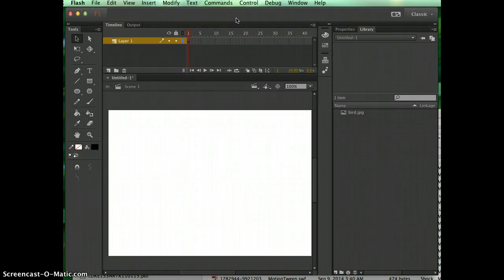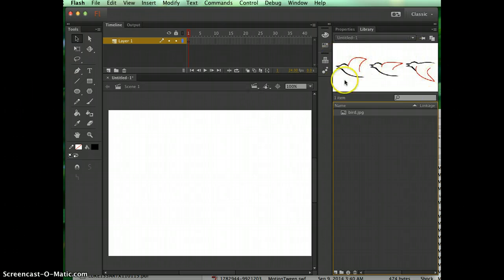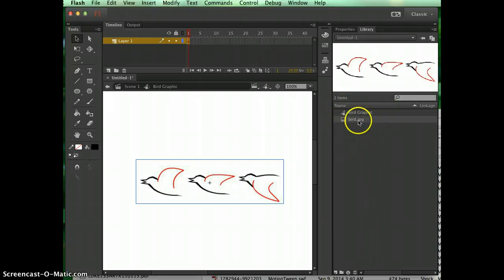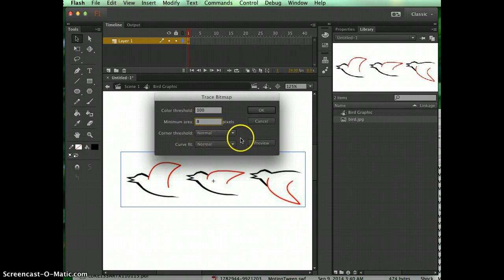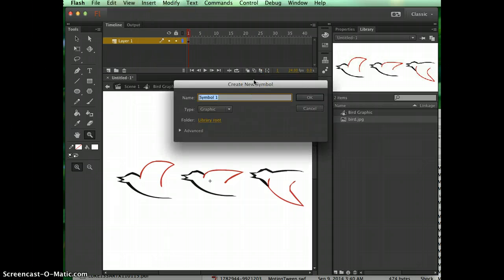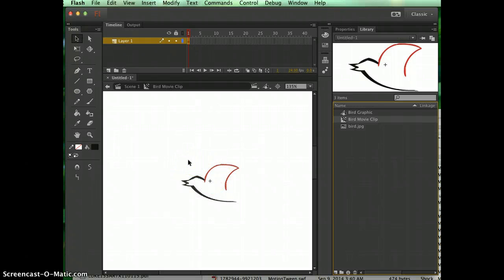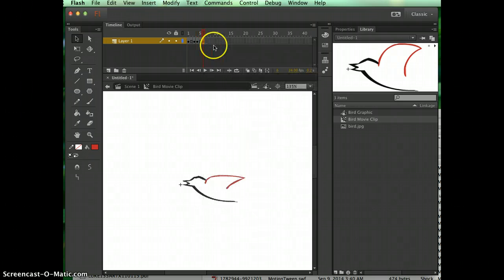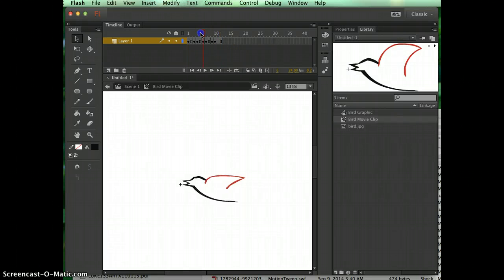Week 4 - Making a Movie Clip Pt. 1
Week 4 - Making a Movie Clip